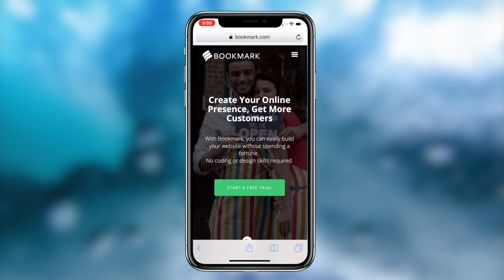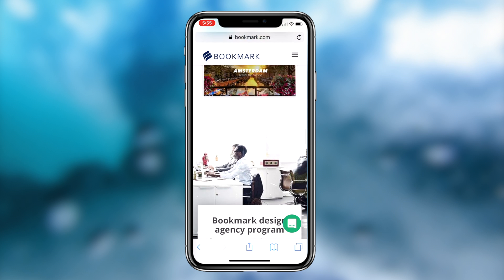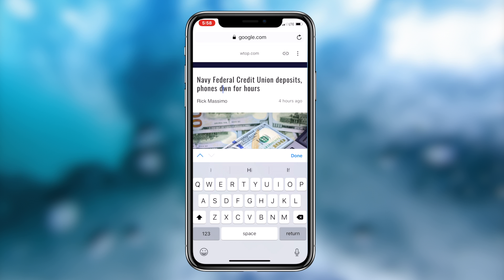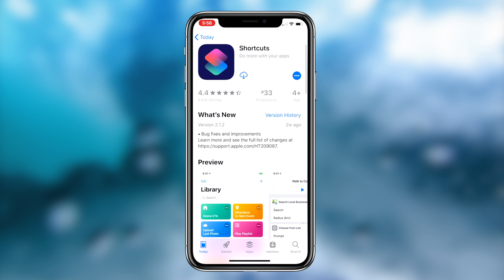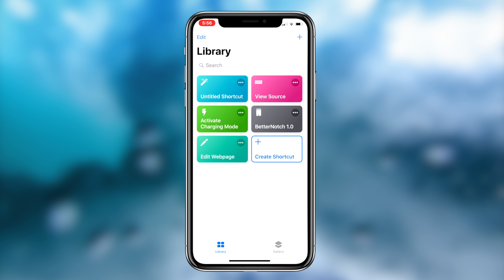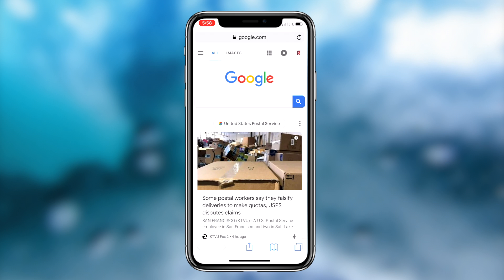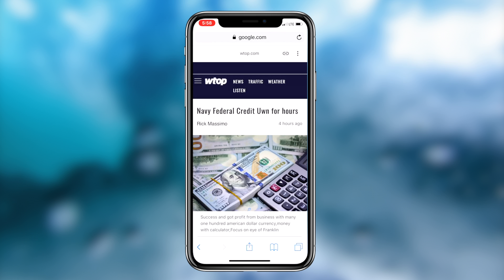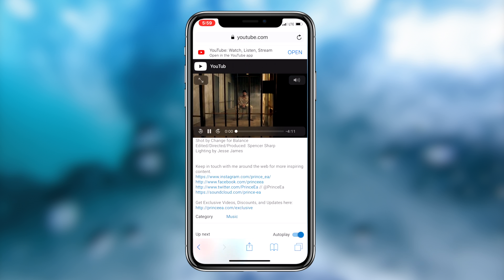How To Inspect Element On Your iPhone/iPad Using Safari (How to Inspect Element On iOS)